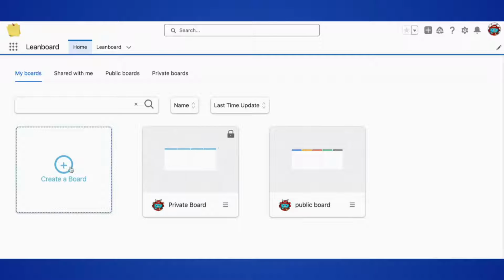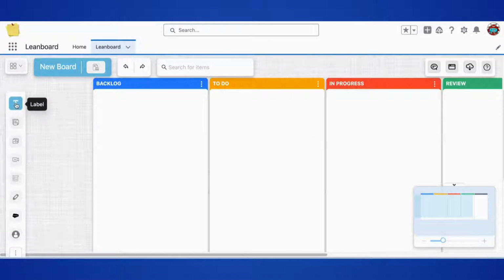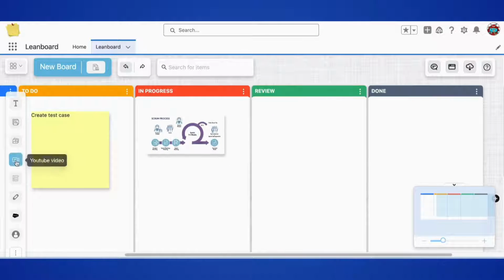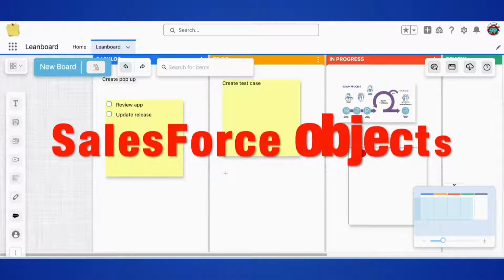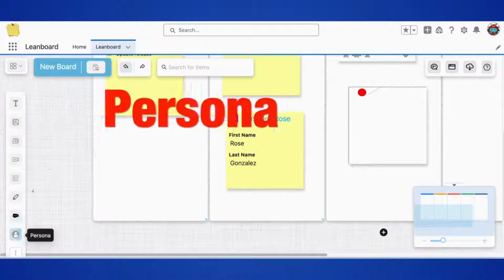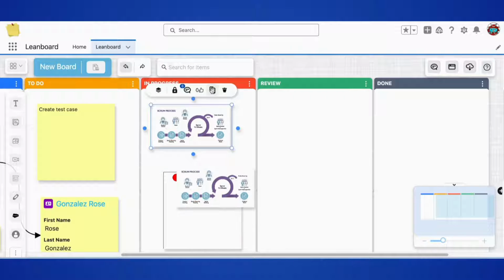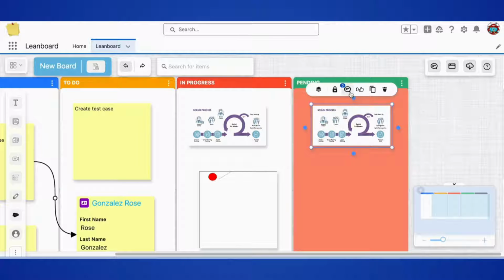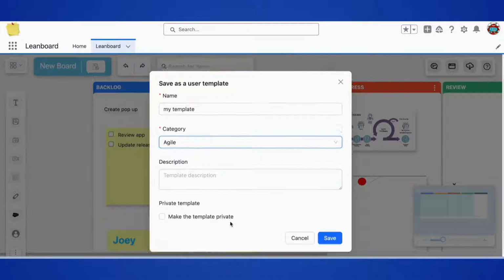Advanced Whiteboards for Salesforce - Workflow Visualization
Lean and agile tool for team collaboration. Visualize your business model, workflow, plans, ideas, meeting on virtual whiteboard.